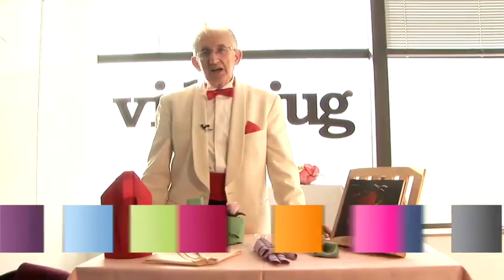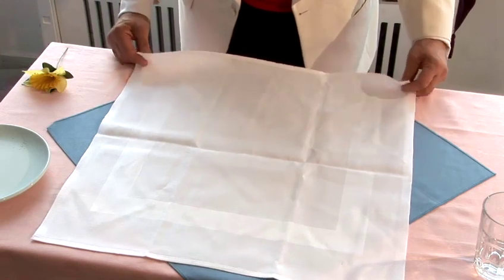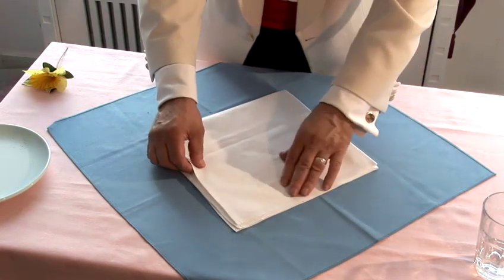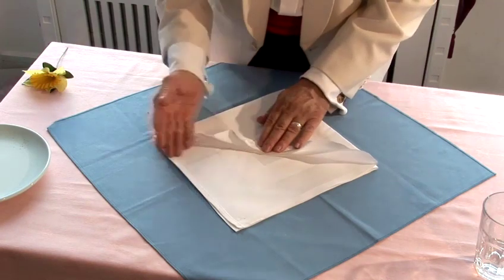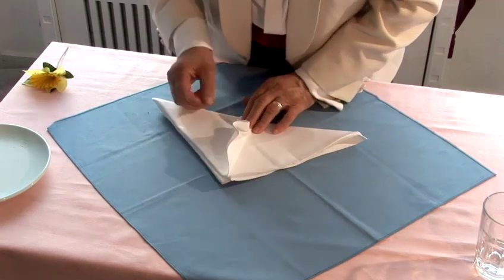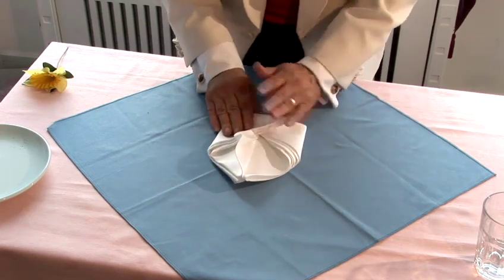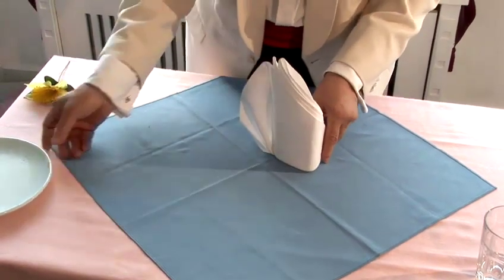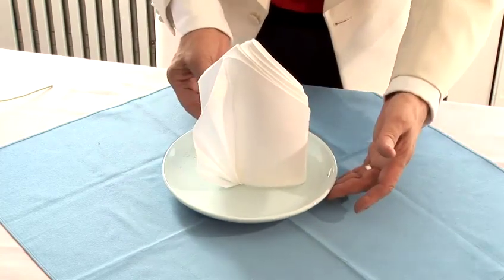How To Make A Glacier Napkin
This tutorial is a practical time-saver that will enable you to get good at napkin folding, dining etiquette. Watch our tutorial on How To Make A Glacier Napkin from one of Videojug's experts.